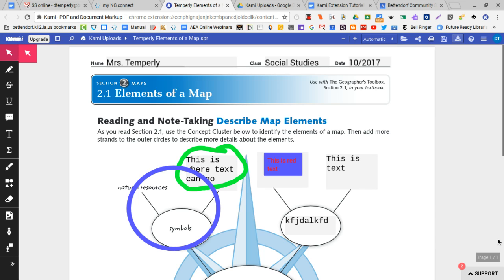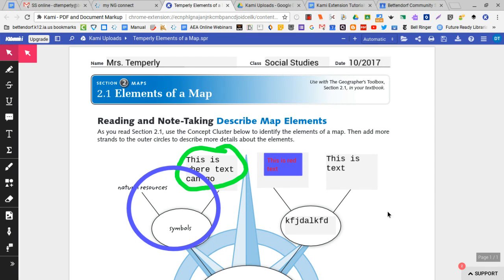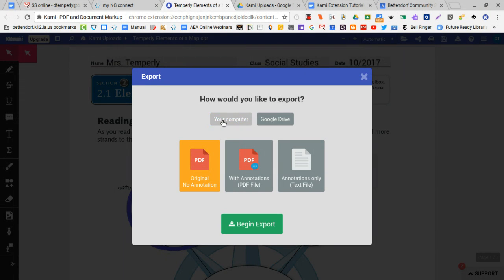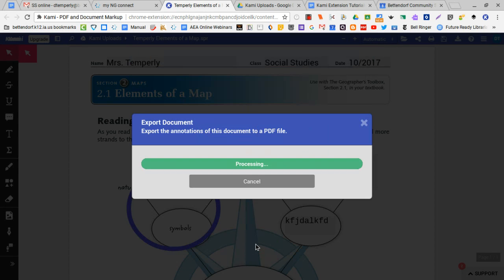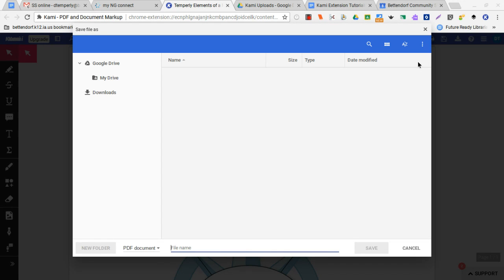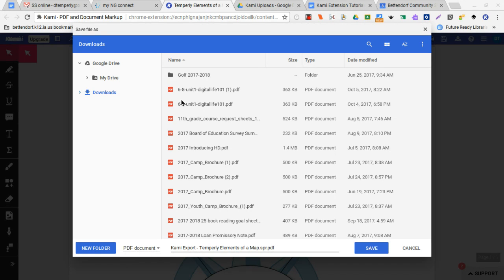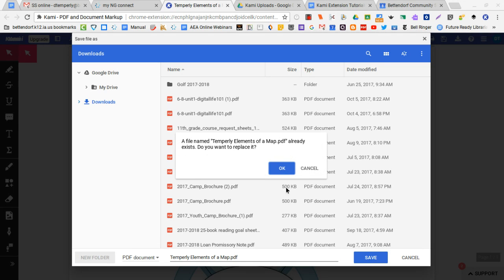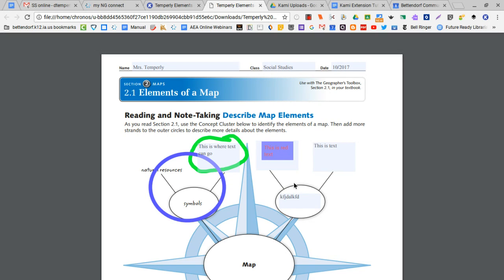Downloading PDF from Kami (2017)